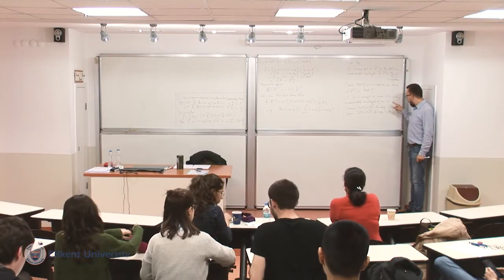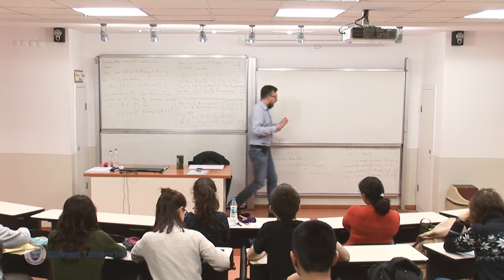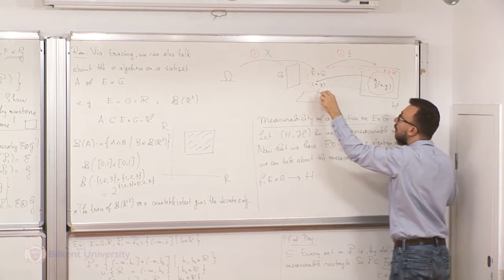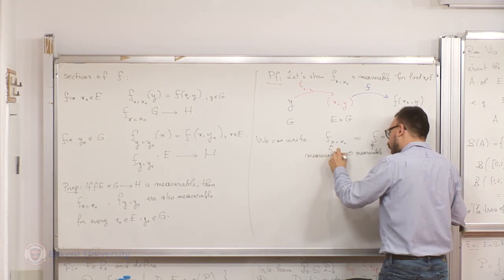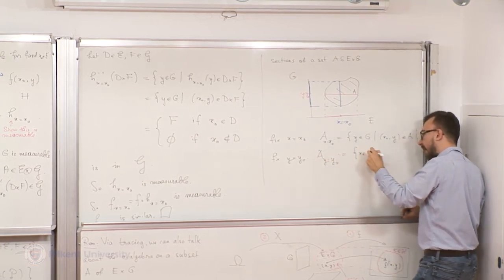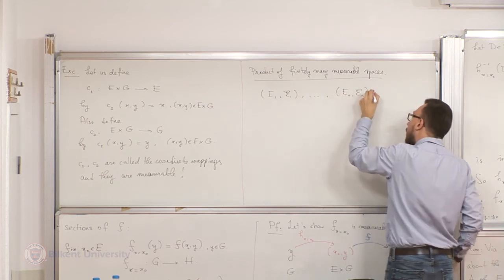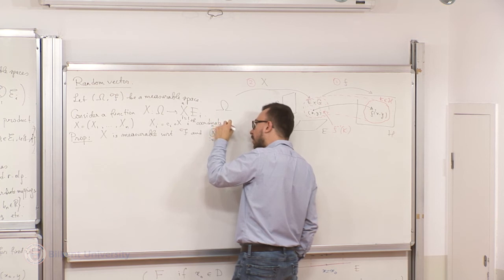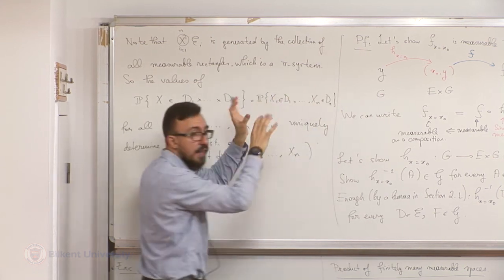Probabilistic Analysis - Lecture 25 (IE 523)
Lecture 25: Measurability in Product Spaces
Bilkent University